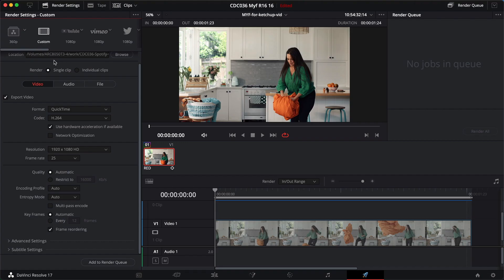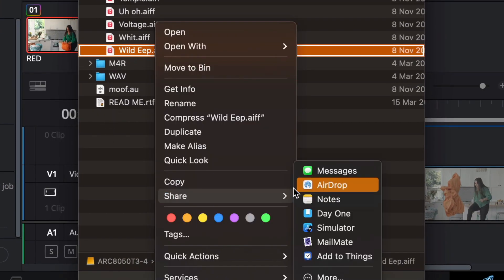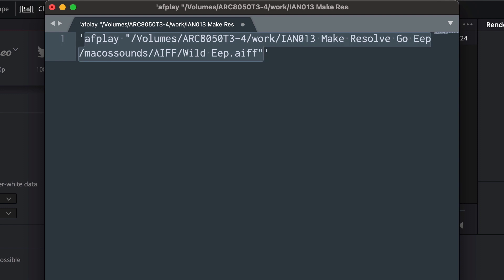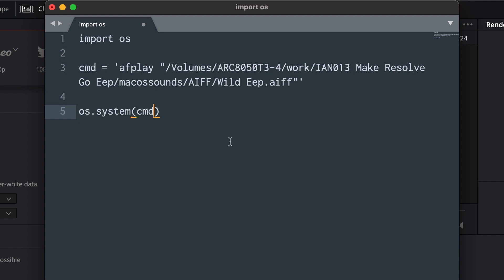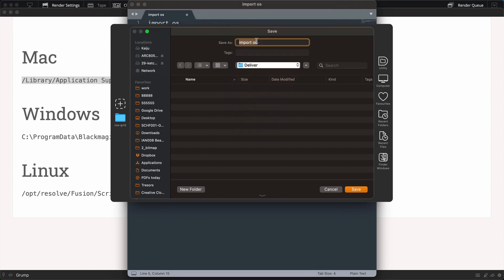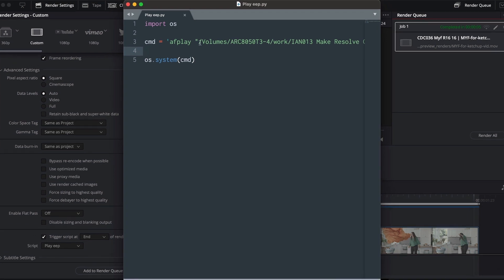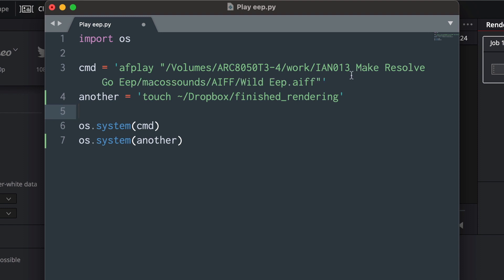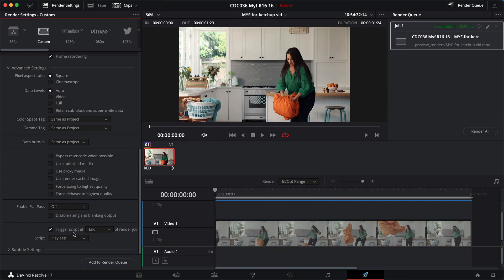DaVinci Resolve: trigger a script after render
Make DaVinci Resolve say "eep".

DaVinci Resolve 17 offers the ability to trigger a script before or after a render. In this tutorial I walk through the creation of a simple Python script that plays a sound after a render. The sound in question: "Wild Eep".

~~~Show Notes~~~

The file is called "macossounds.zip".

~~DOWNLOAD A TEXT EDITOR~~
Sublime Text

~~WHERE TO SAVE YOUR RENDER SCRIPT~~

Mac
/Library/Application Support/Blackmagic Design/DaVinci Resolve/Fusion/Scripts/Deliver

Windows
C:\ProgramData\Blackmagic Design\DaVinci Resolve\Fusion\Scripts\Deliver

Linux
/opt/resolve/Fusion/Scripts/Deliver